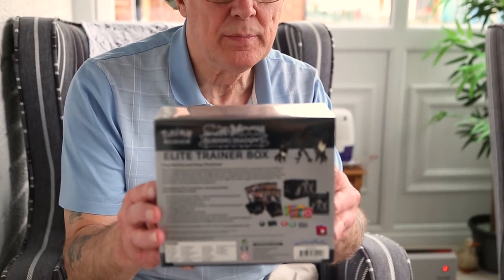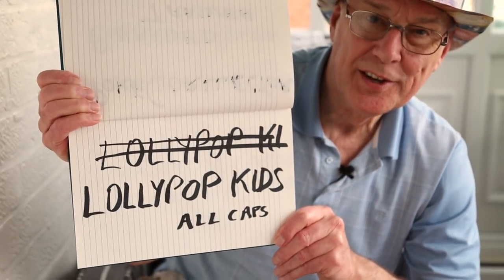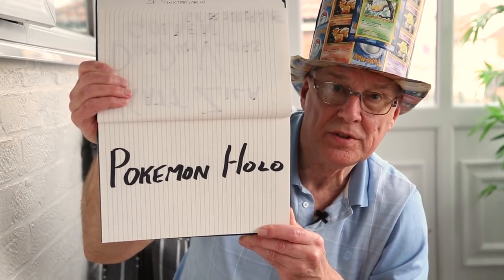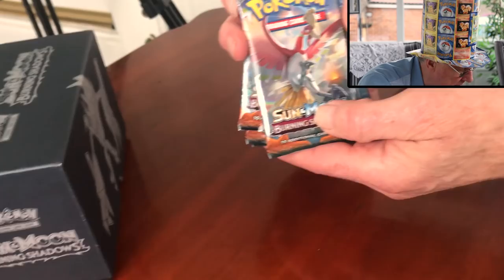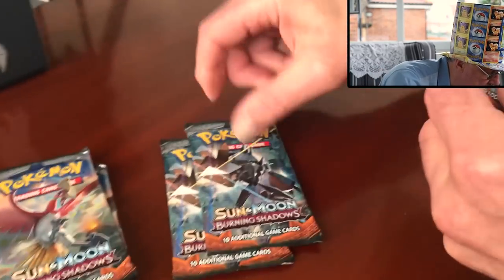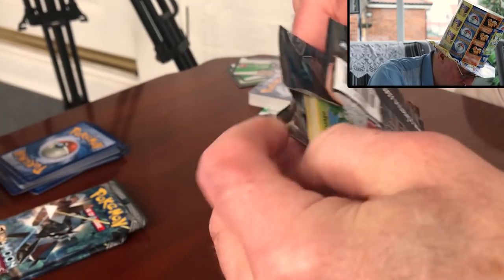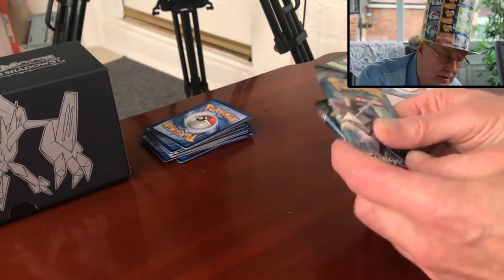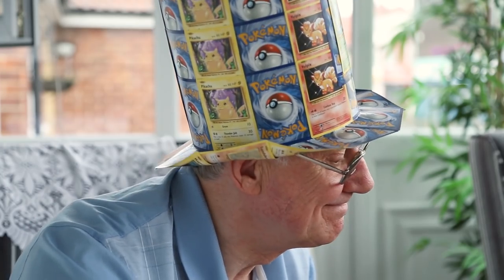GRANDAD OPENS BURNING SHADOWS ELITE TRAINER BOX + SHOUT OUTS| Pokemon Grandad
We're so grateful and to show some appreciation he's shouting out some of our most active viewers!

We also crack into a great Burning Shadows Elite Trainer Box!

"Channel art by Fionn Jordan.